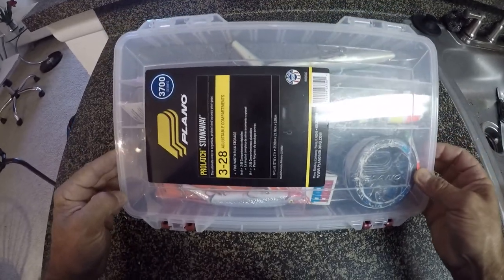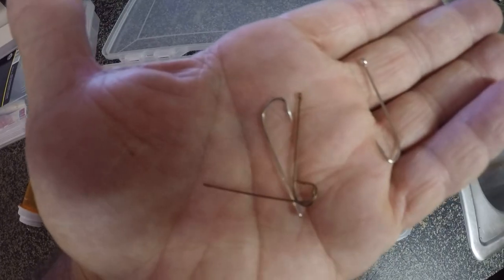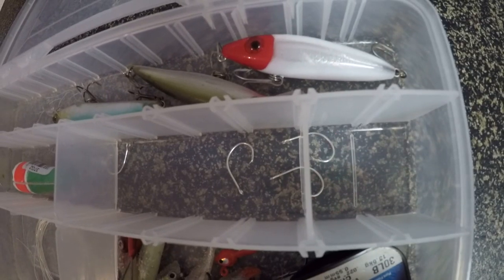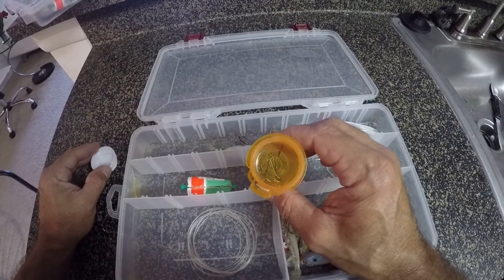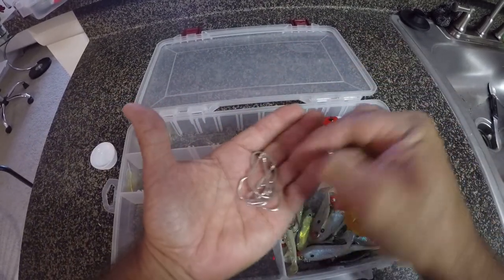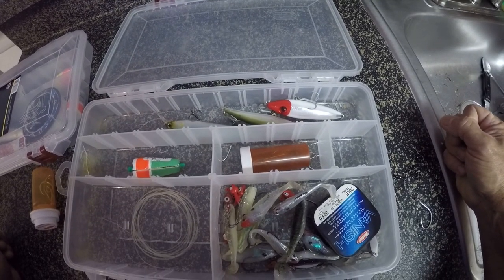Hack For Hooks-Frustrated With Backpack Tackle Box Dividers?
Here's how to stop fishing hooks from sliding underneath the dividers in your tackle box. My mom taught me this method many years ago for improving the compartment storage. All you need is a pill bottle that you aren't using. These little containers fit perfectly in the small partitioned sections of the Plano tackle boxes that fit inside of backpacks.

It's an easy way to fix the annoying problem of fishing hooks or other tackle that's small from sliding under the plastic.

So, if you've been thinking about getting a different box that has molded in dividers, now you don't have to. Just gather up a few pill bottles that you don't need anymore and fill them up with hooks, swivels,  split shot (crimp on weights) snap swivels,  bobber stops or just about anything else that could slip under the dividers.

I'll be adding more videos like this one sharing many of the fishing tips I've learned through the years.

South West Florida-Rad Reeling Fishing Channel